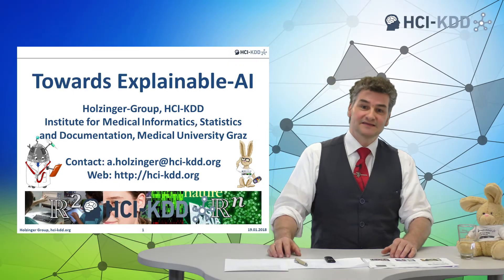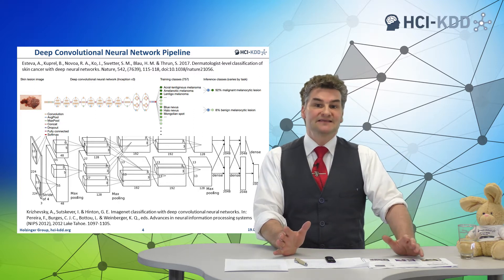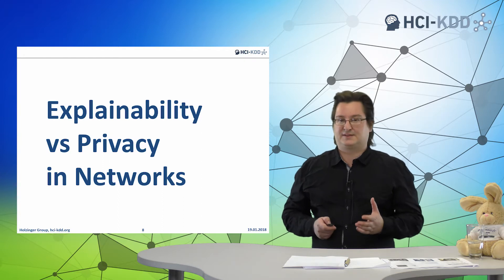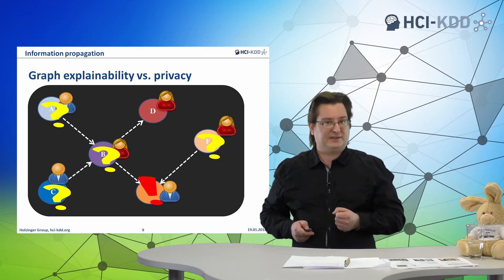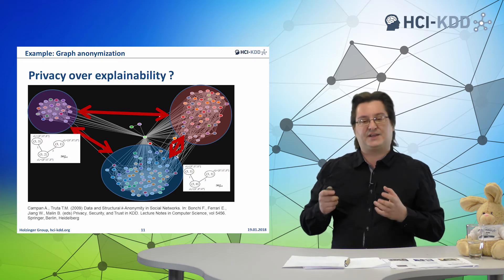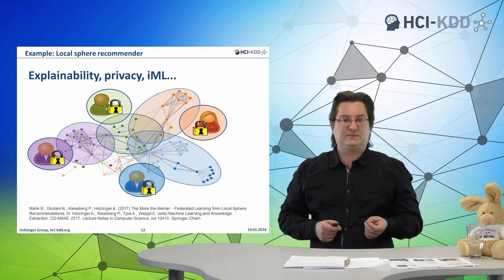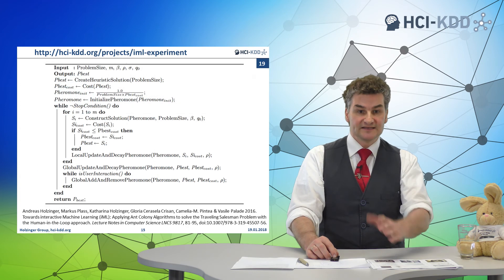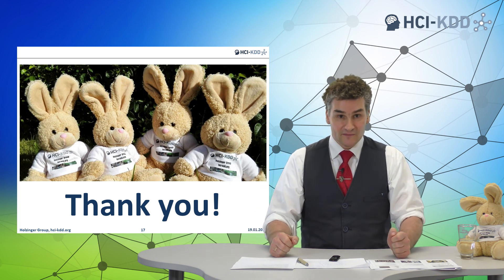explainable AI - Holzinger Group HCI-KDD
"What makes a cat a cat?"
Explainable AI is NOT a new field. Actually the problem of explainability is as old as Artifiical Intelligence and maybe the result of AI itself. While early expert systems consisted of handcrafted knowledge, which enabled reasoning over at least a narrowly well-defined domain, such systems had no learning capabilities and were poor in handling of uncertainties when (trying) to solve real-world problems.  The big success of current AI/ML algorithms is due to the practical applicability of statistical learning approaches in arbitrarily high dimensional spaces. One big drawback is that such models are considered as black-box approaches and despite their huge success their effectiveness is still limited by their inability to ”explain” their decisions in an understandable and retraceable way. Even if we understand the underlying mathematical theories, it is complicated and often impossible to get insight into the internal working of the models/algorithms and tools and to explain how and why a result was achieved. Future AI needs contextual adaptation, i.e. systems that help to construct explanatory models for solving real-world problems. Here it would be beneficial not to exclude human expertise, but to augment human intelligence with artificial intelligence. We have pioneered in this area with our interactive machine learning (iML) with a human-in-the-loop approach.